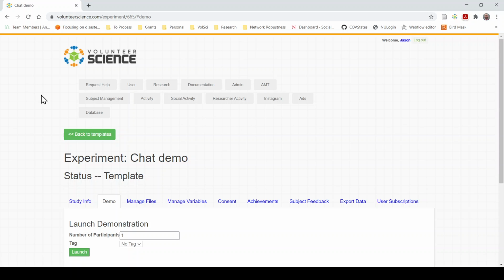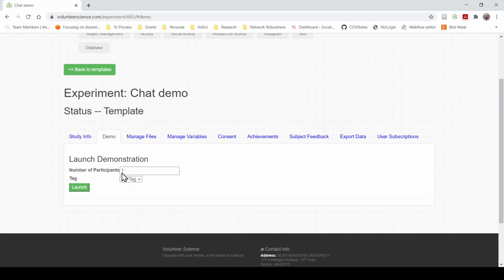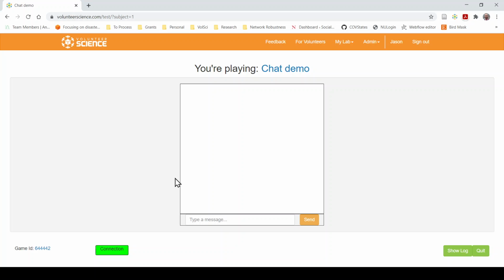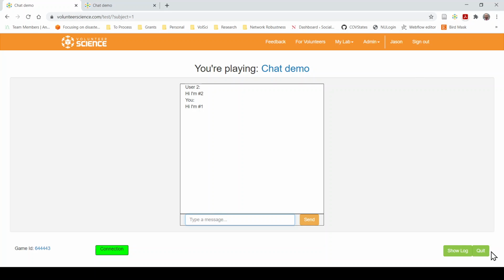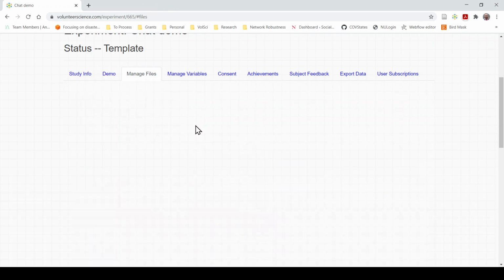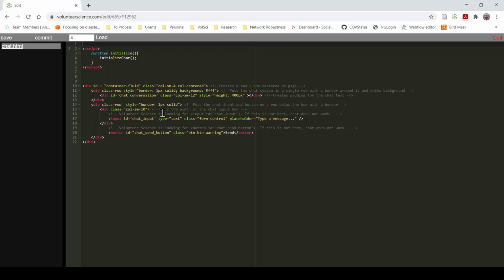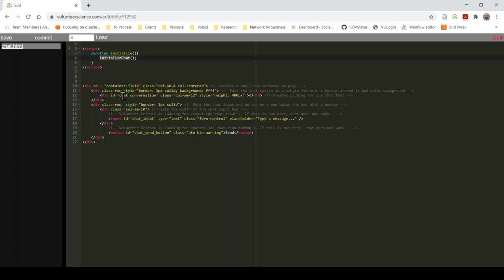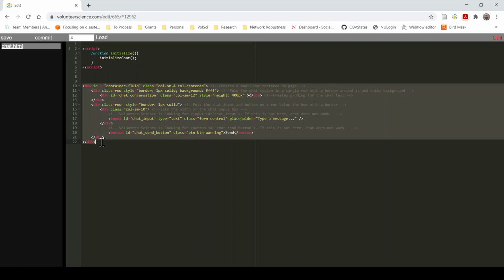Chat Template Tutorial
Tutorial for the chat template in Volunteer Science. It's a short bit of code you can put anywhere in your study to run a chat room for any number of people.